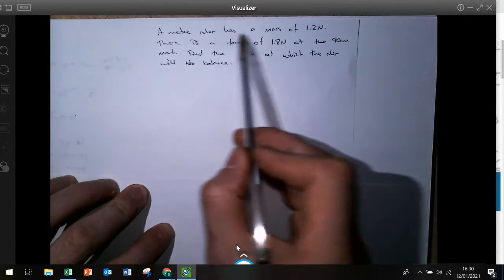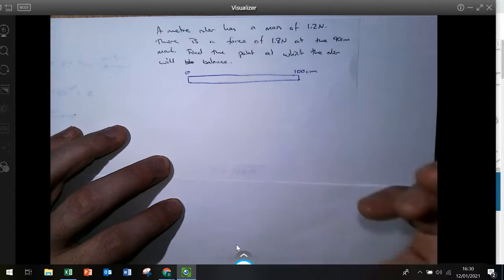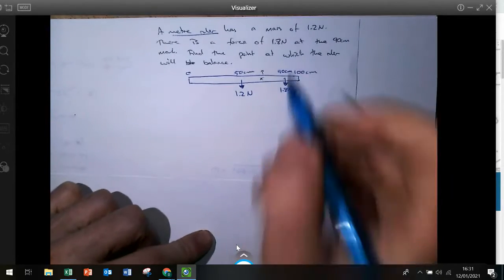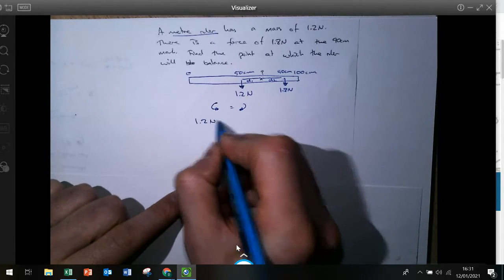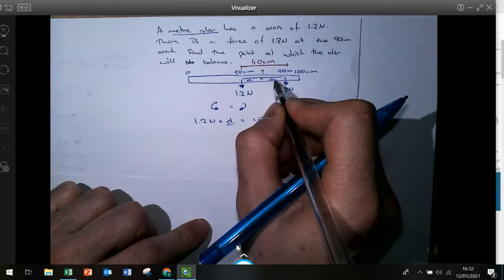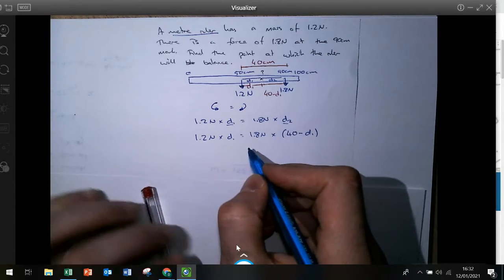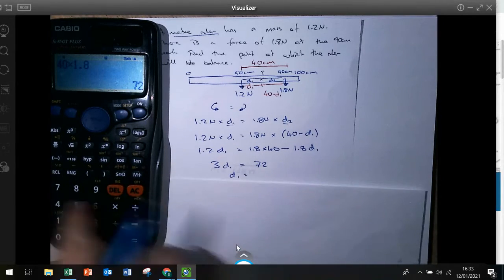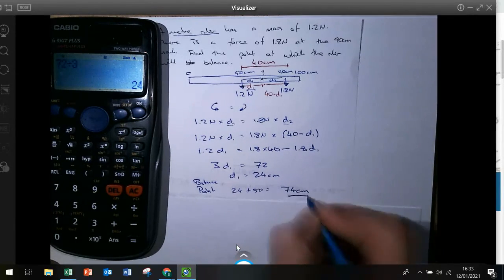Moments worked exam question 2 - A-level Physics